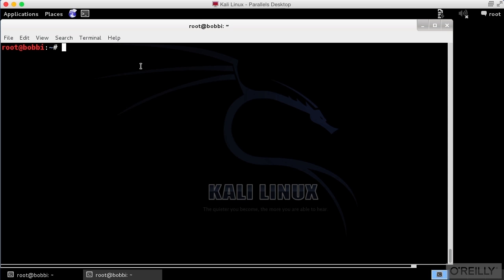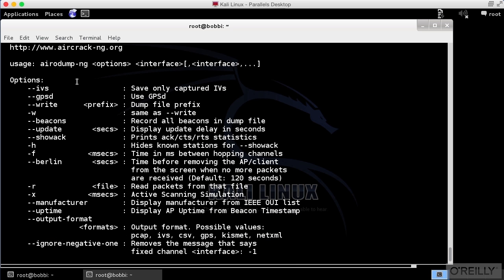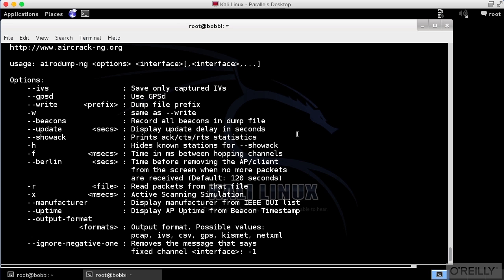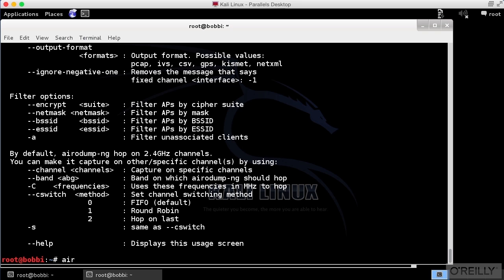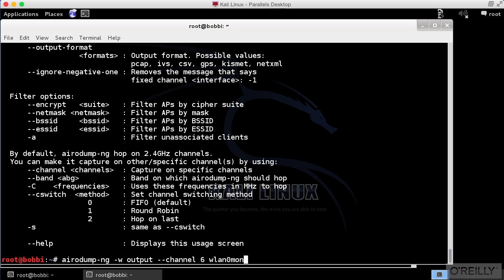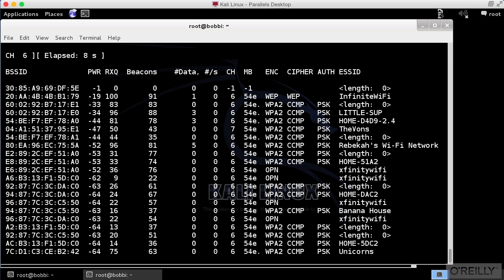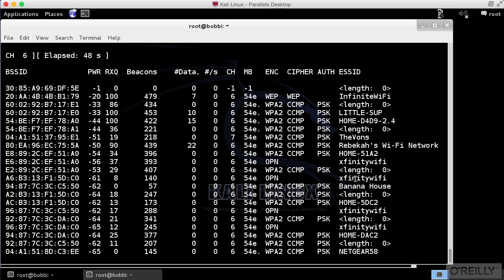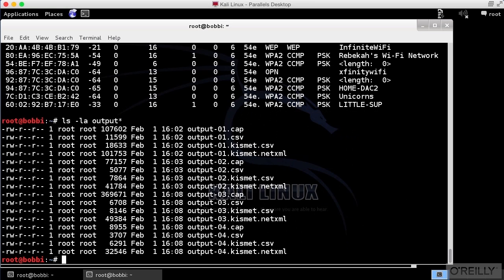Wireless Network Hacking full course 58-83 Airodump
Airodump